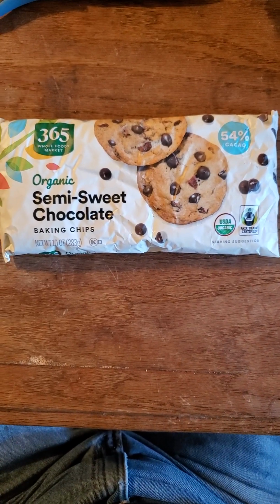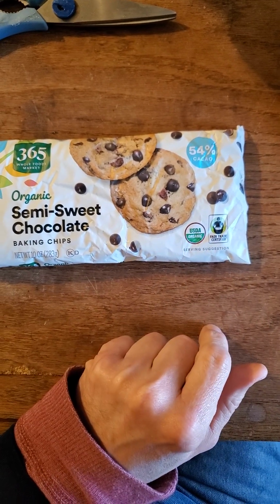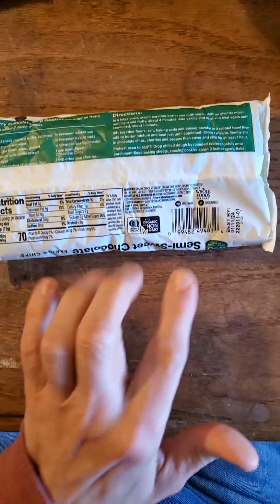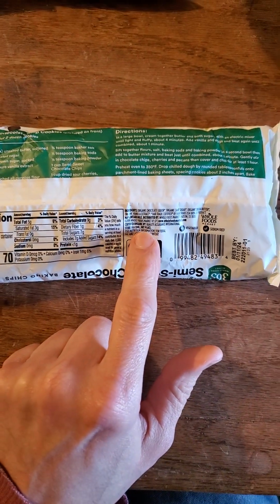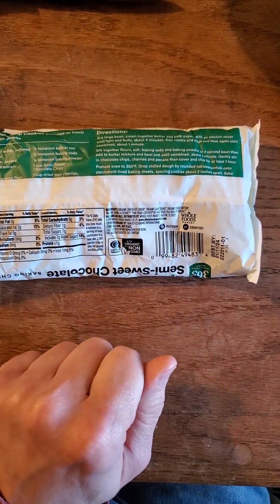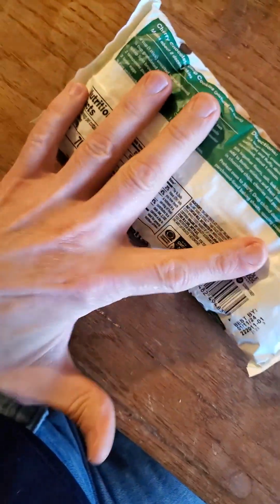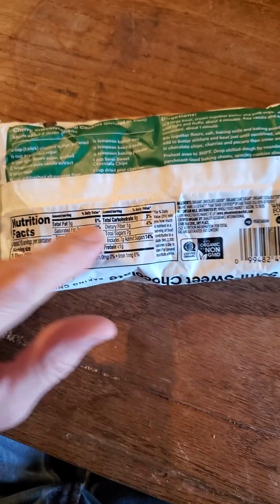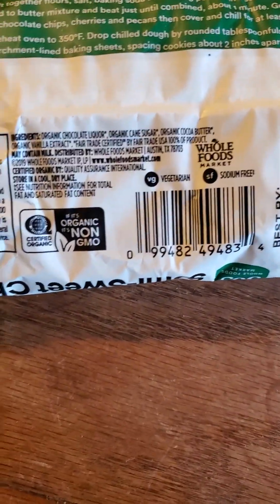Whole Foods Market 365 Organic 54% Semi-Sweet Chocolate Baking Chips Review